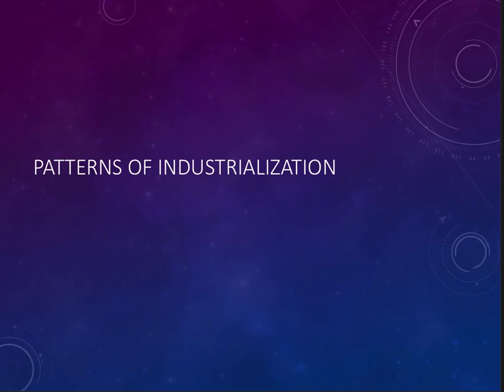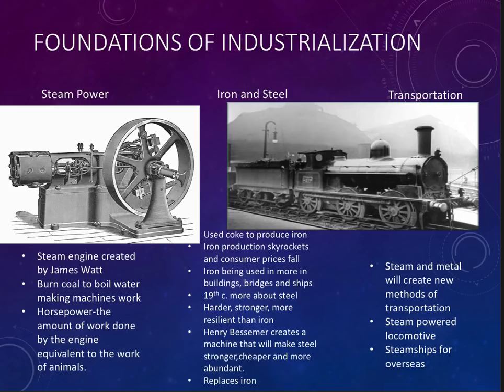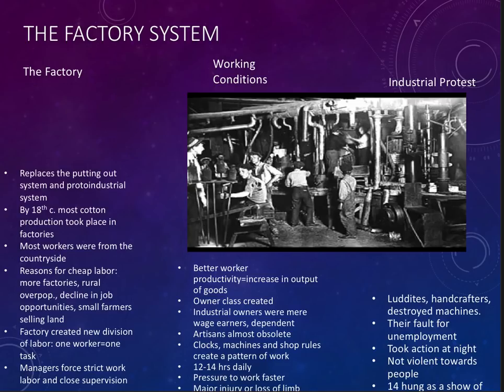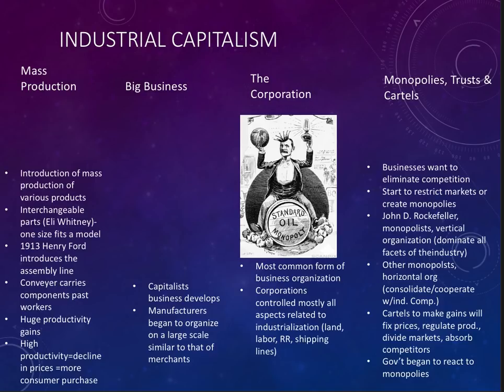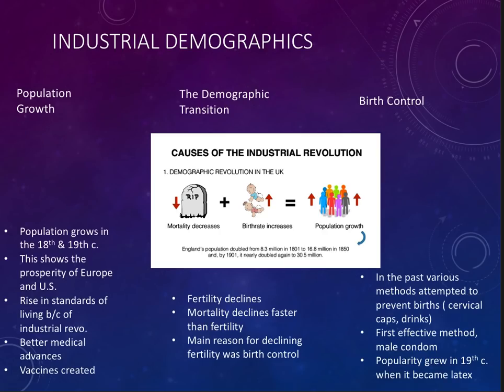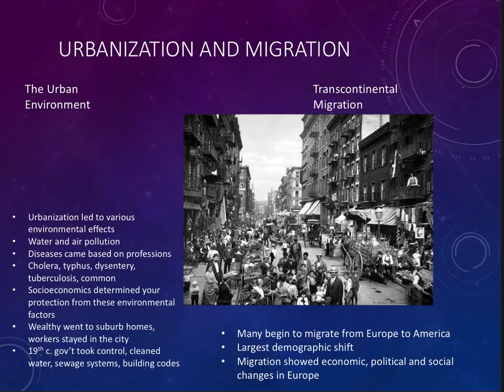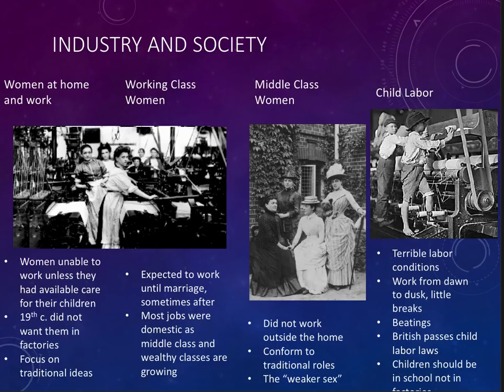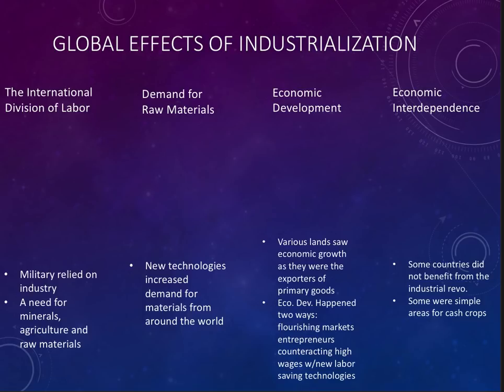APWH CH29 Screencast